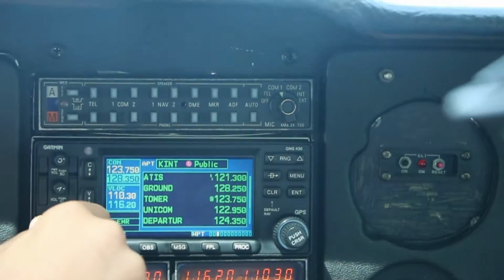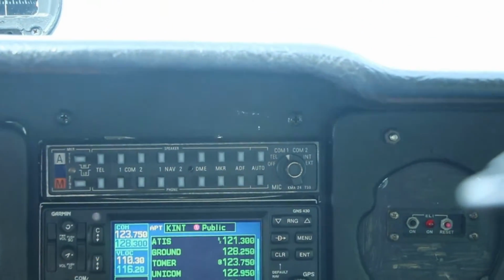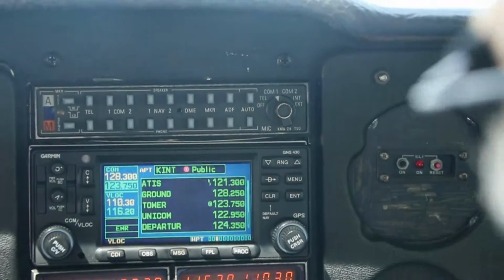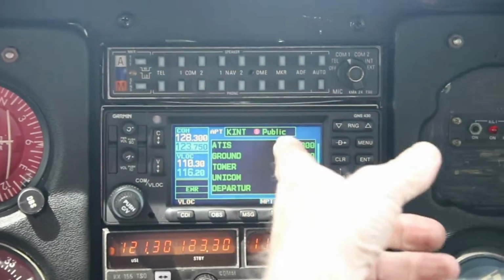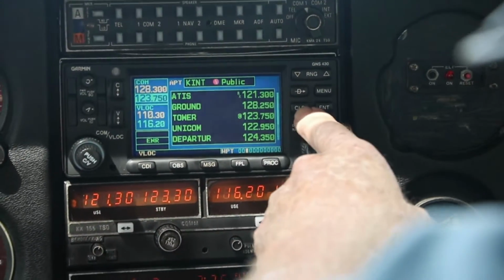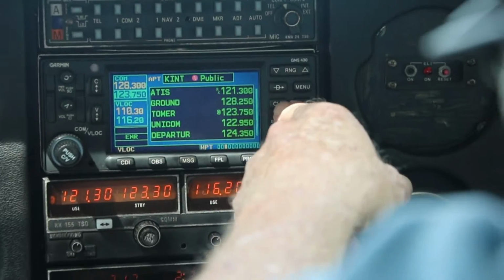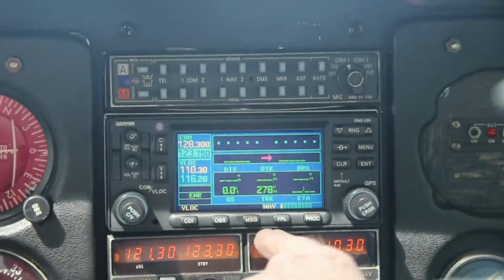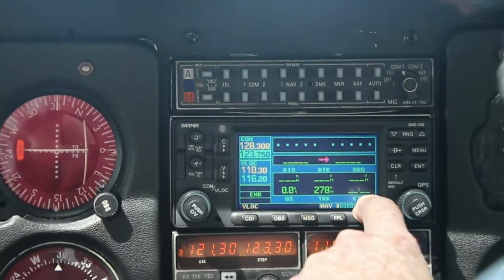Ben Flight Lesson 9 25 2017